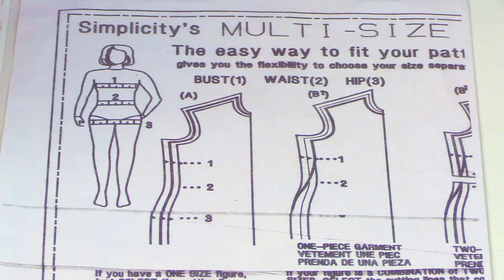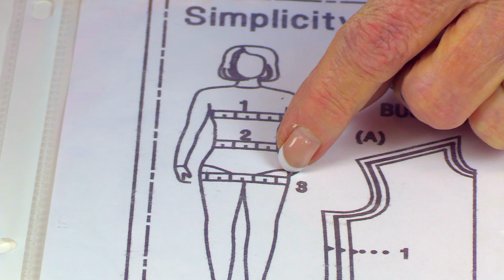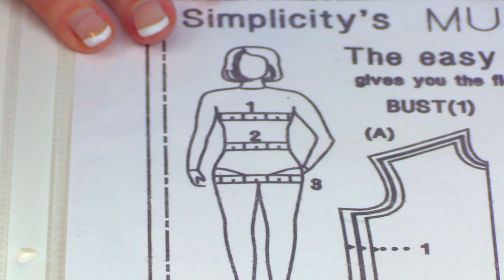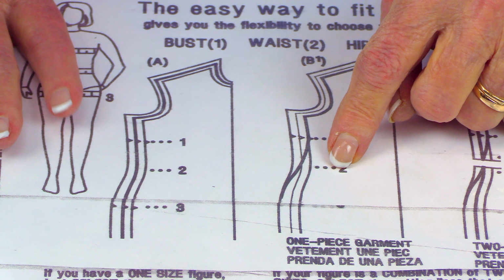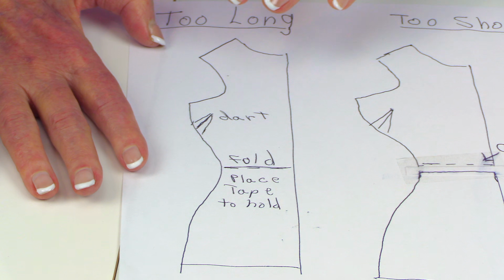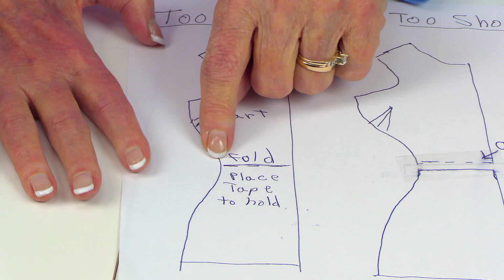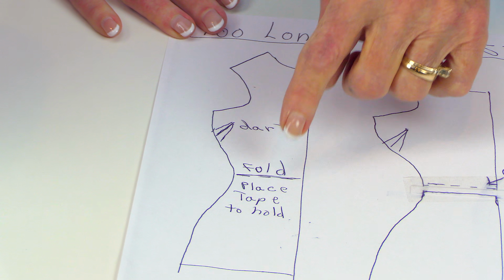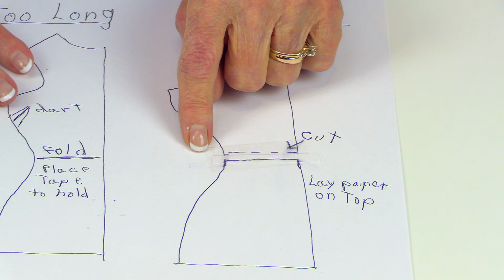Sewing Tip of the Week | Episode 140 | The Sewing Room Channel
In this week's tip I will go over the different parts of the body and how they relate to the symbols on your clothing patterns.